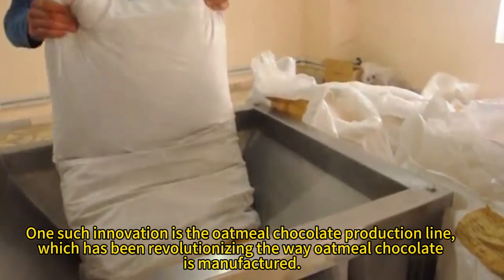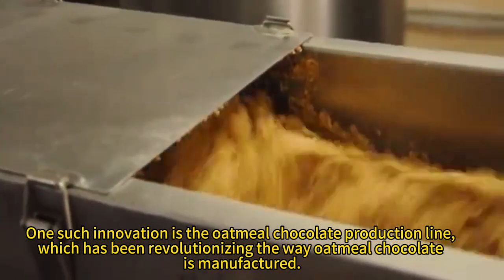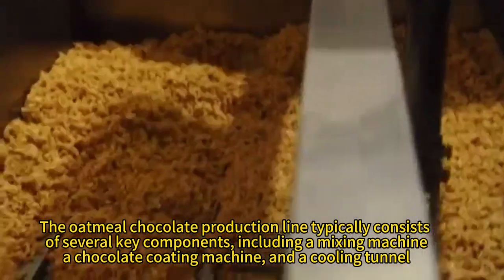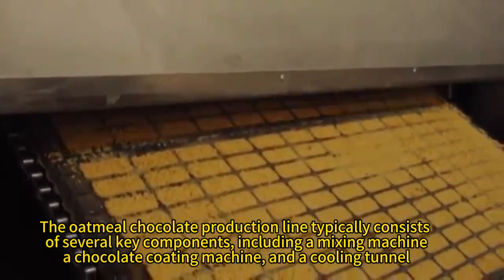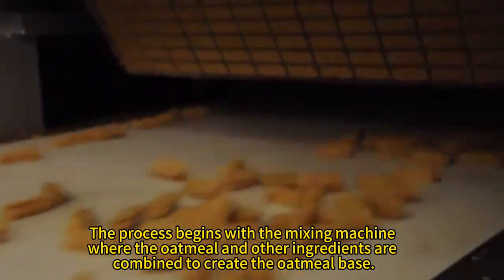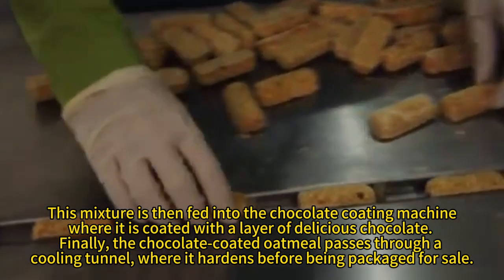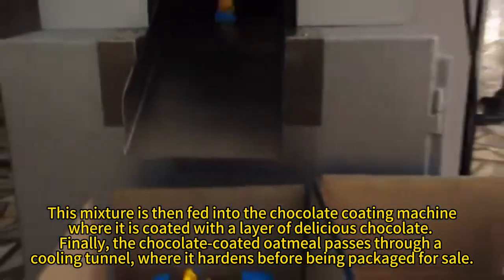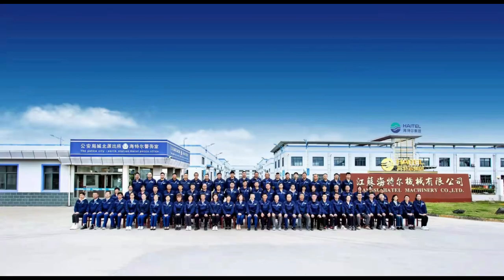HTL T888 -Oat chocolate production line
🪆 The oatmeal chocolate production line typically consists of several key components, including a mixing machine, a chocolate coating machine, and a cooling tunnel.

    🪆 The process begins with the mixing machine, where the oatmeal and other ingredients are combined to create the oatmeal base.

🪆 This mixture is then fed into the chocolate coating machine, where it is coated with a layer of delicious chocolate.

   🪆 Finally, the chocolate-coated oatmeal passes through a cooling tunnel, where it hardens before being packaged for sale.